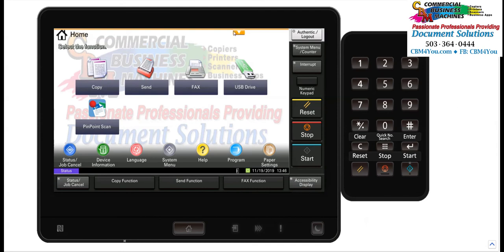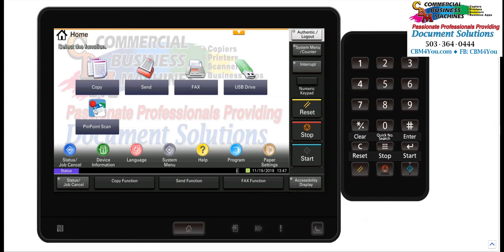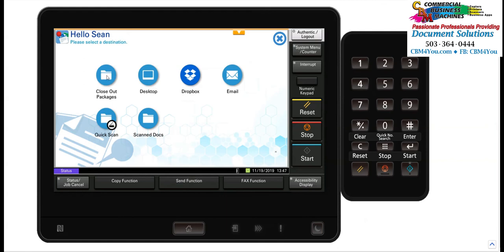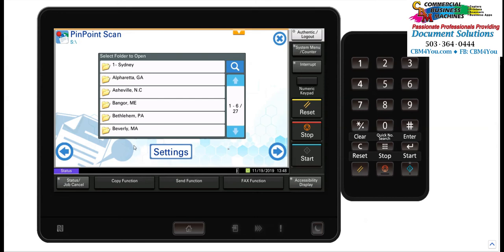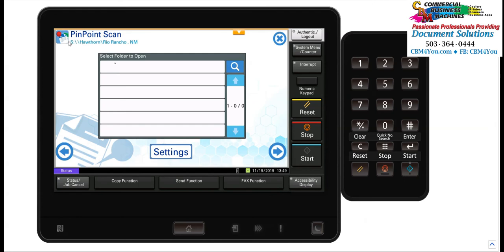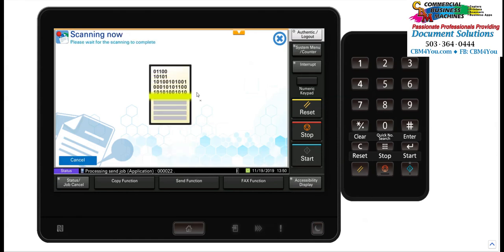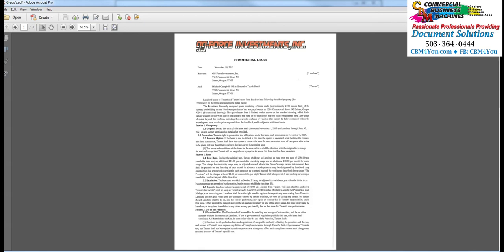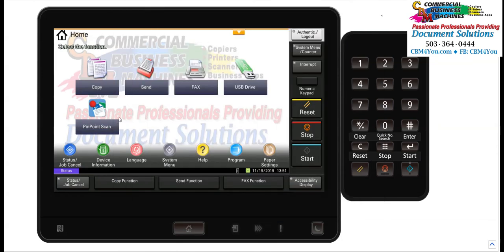PinPoint Scan 2. Scan to Network Share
Super Easy Scanning, with Kyocera's Application- PinPoint Scan.  Allows for multiple, customizable, User installable destinations, including- 1.) Desktop; 2.) Scanned Docs Folder; 3.) Cloud options- DropBox, OneNote, etc.; 4.) Scan to Email; 5.) My Docs, or any Network Folder WITH Drill Down & File Naming capabilities at the Copier. This Video focuses on the Scan to network share, company share, or mapped network drive.